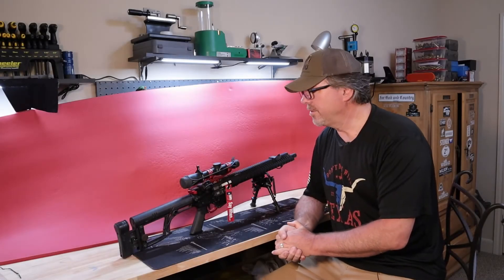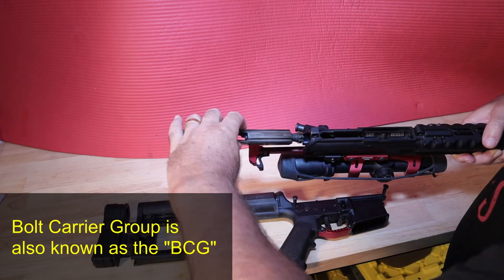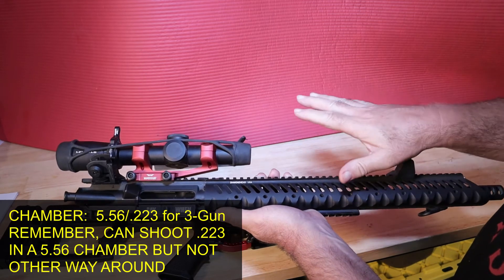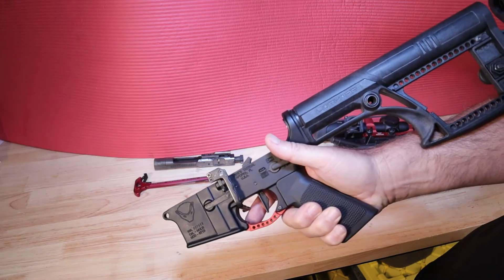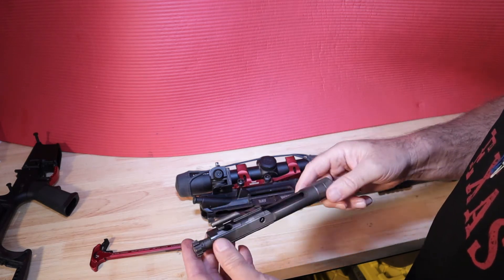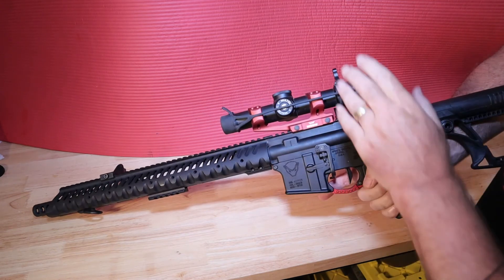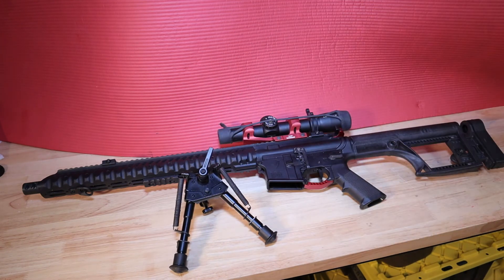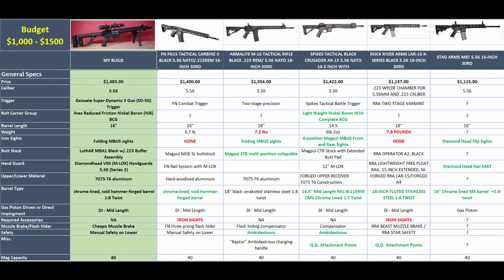3 Gun Series: 3-Gun Rifle...Build or Buy? Choosing the Right Rifle For YOU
Hi Everyone, I wanted to get back to my 3-gun roots for a bit and thought I'd do a series on overall 3-gun equipment and guns, Pistols, Shotguns and Rifles.  I'm not telling you what brands or specific guns to buy here, instead, I wanted to share my selection process with you so you can be better prepared to research and decide on what gun is right for YOU.  Hope you enjoy the series!

0:00 Start
0:25 What We'll Cover
1:24 Component Considerations
34:48 Cost of My Build
39:40 Off The Shelf Rifle Options
45:02 Final Thoughts